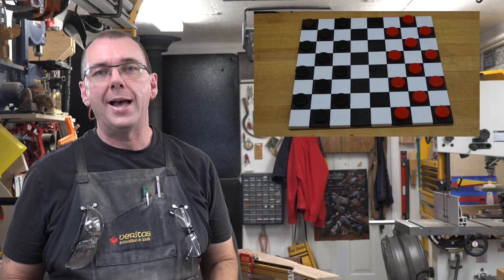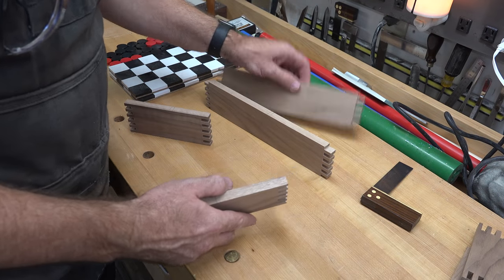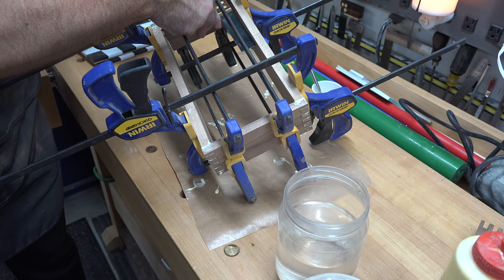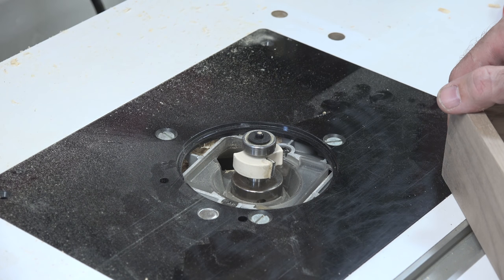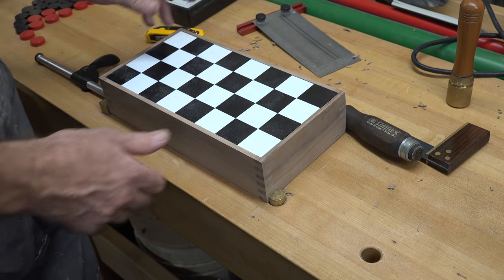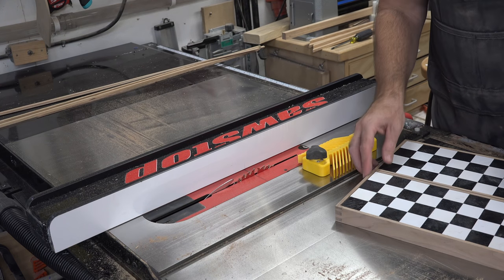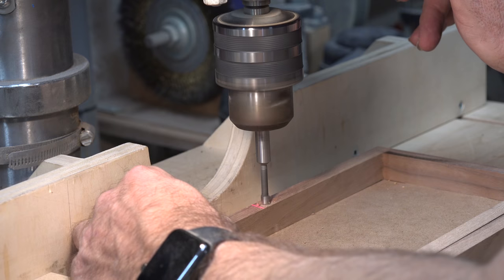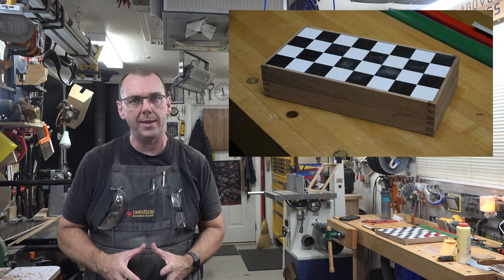Making a Checker Board Part 2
On this week's show, I continue the checker board build by adding the woodworking portion of this project.

If you are interested in obtaining some ABS plastic for your shop, be sure to check out the Omachron Plastics

As always, thank you so much for tuning in to the program.  Your support of the channel is truly appreciated.